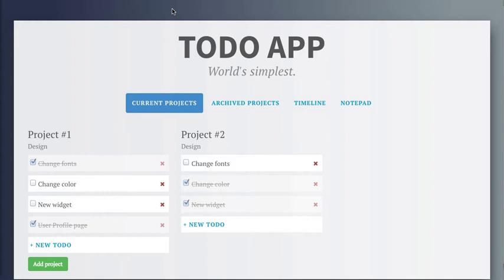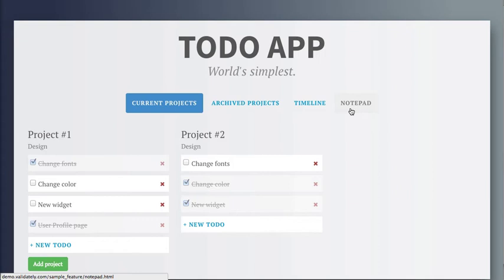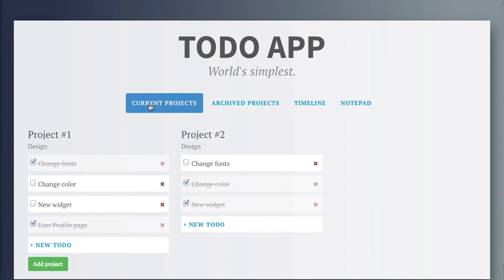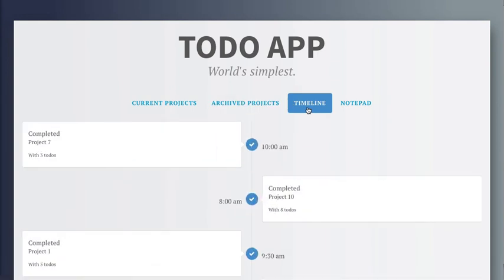Usability Tests: Avoid Common Mistakes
Common pitfalls! Avoid common mistakes when crafting and conducting usability tests.